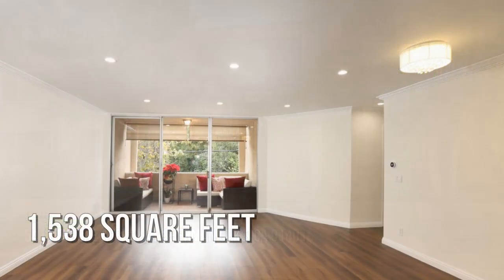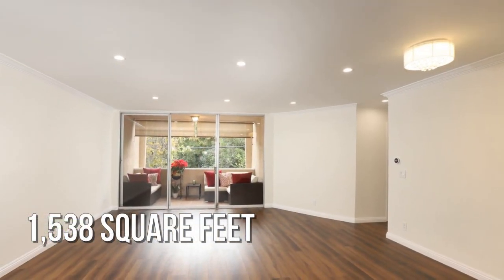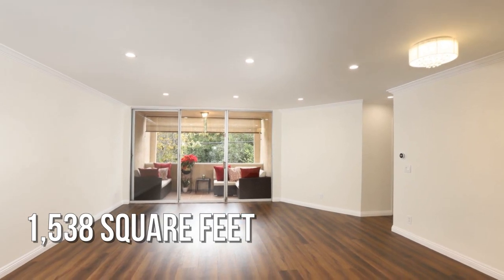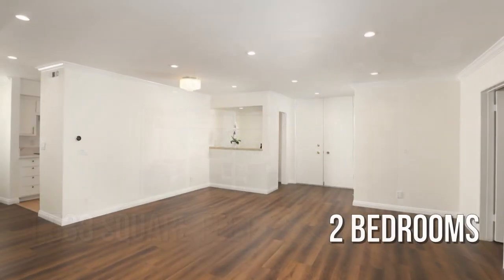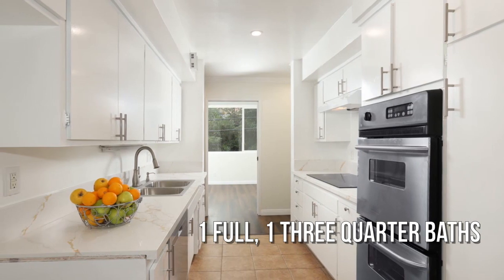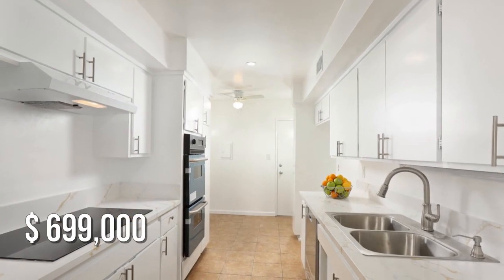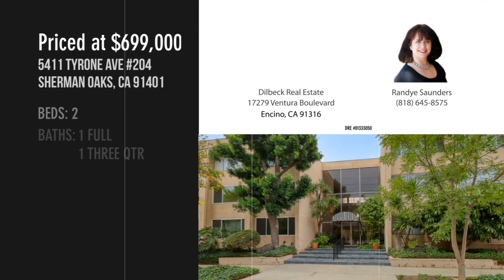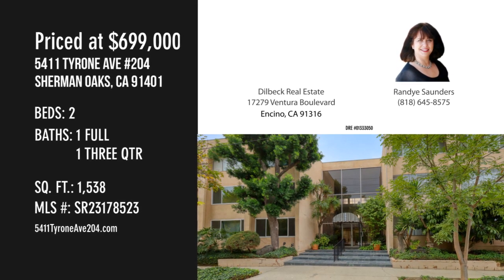5411 Tyrone Ave 204, Sherman Oaks, CA 91401 - Randye Saunders - MLS SR23178523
MLS SR23178523

Beds: 2Baths: 1 | Three Quarter Baths: 1

Contact Agent:
Randye Saunders
Dilbeck Real Estate